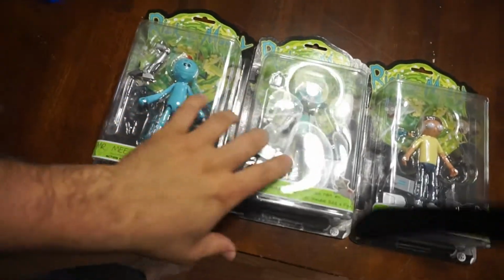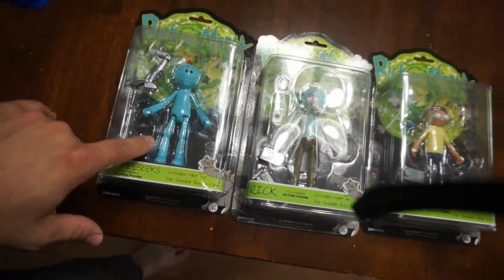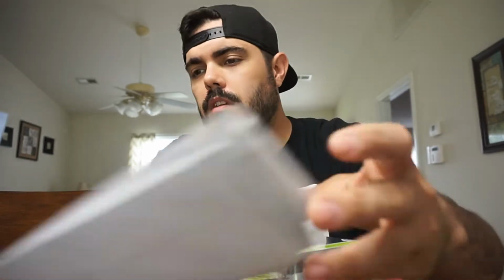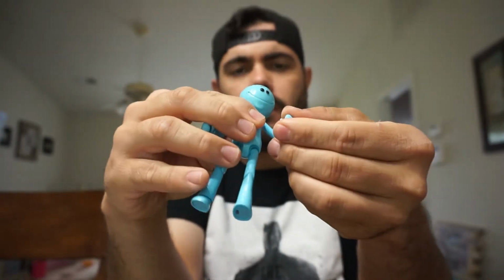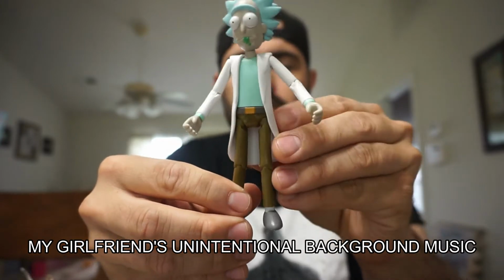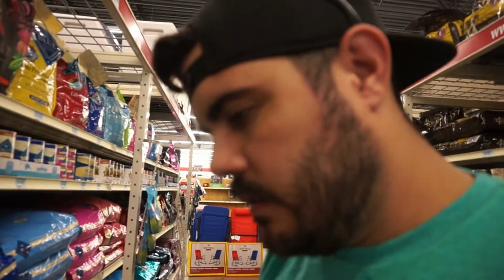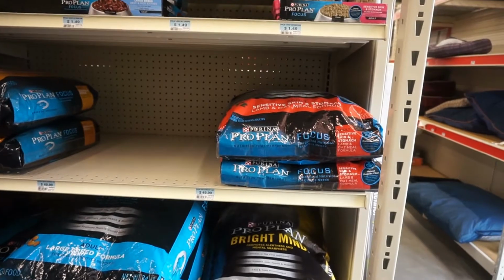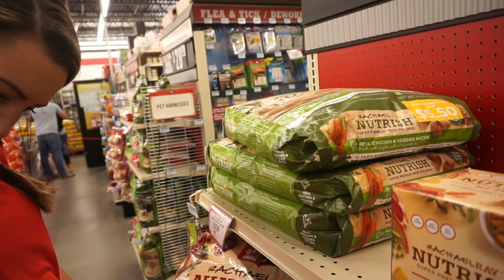BEST TACOS EVER!!!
Share everywhere. Like I said before, your support is greatly appreaciated.

Stay up to date with my everyday life.